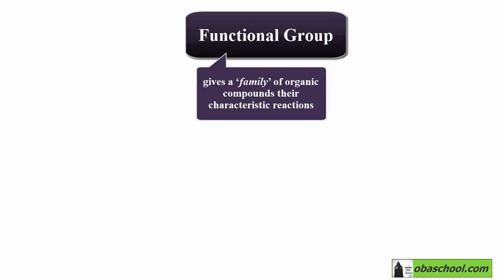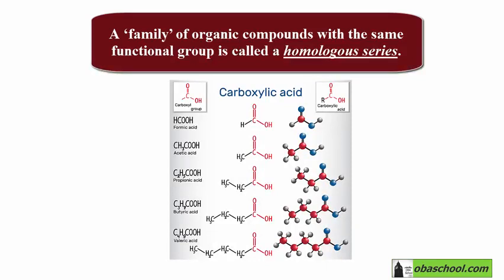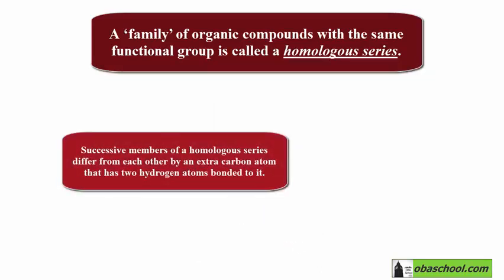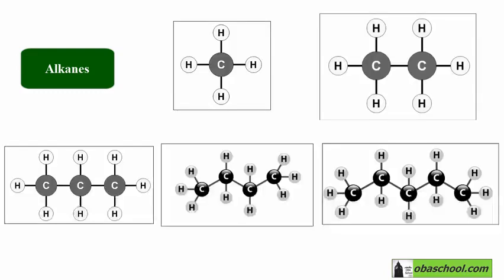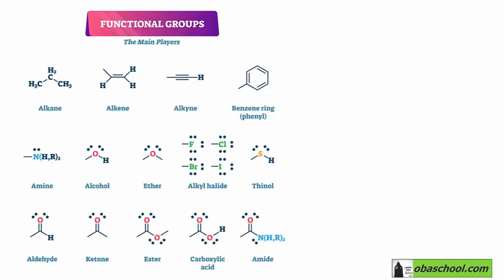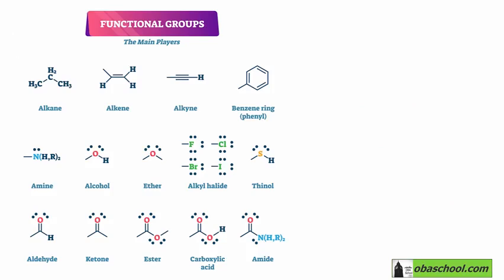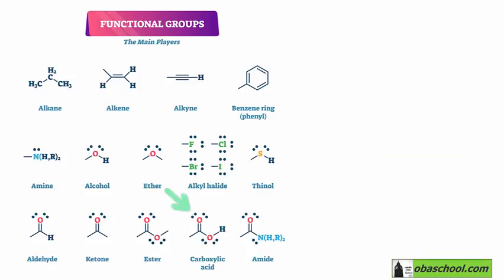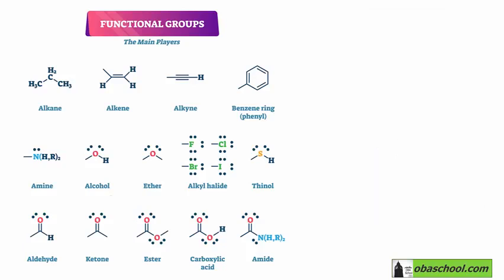Organic Reactions - 1.1 Reactions of the Alkenes - Functional Group